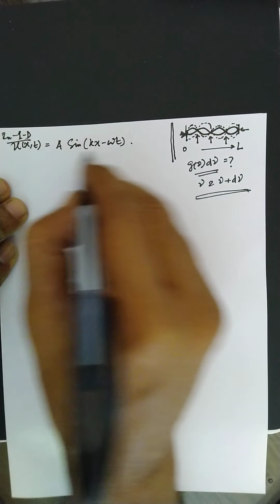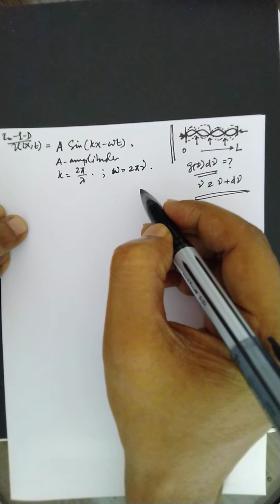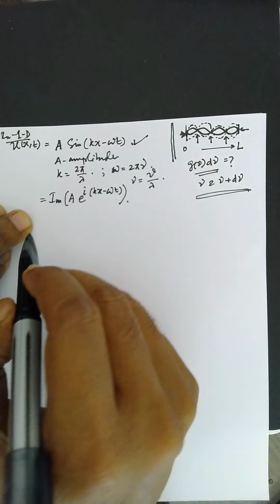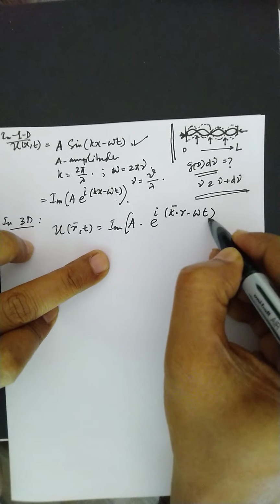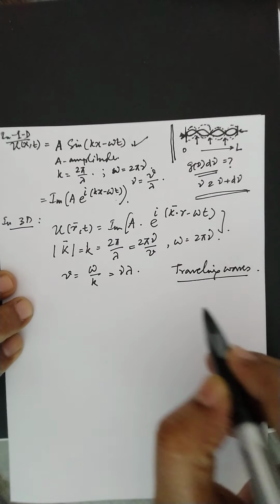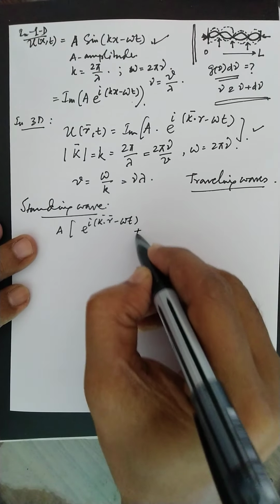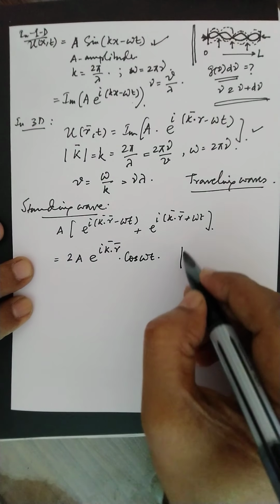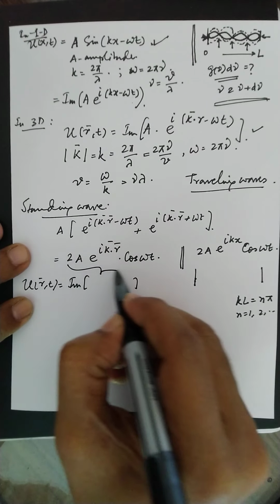BB D 2A